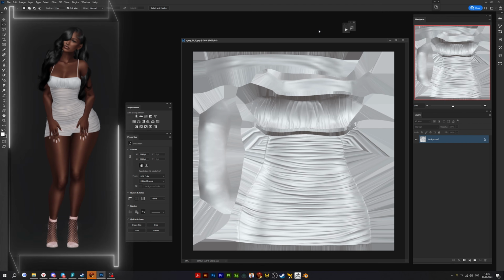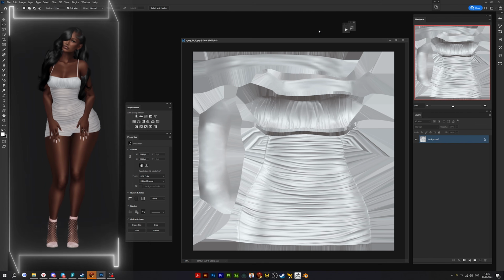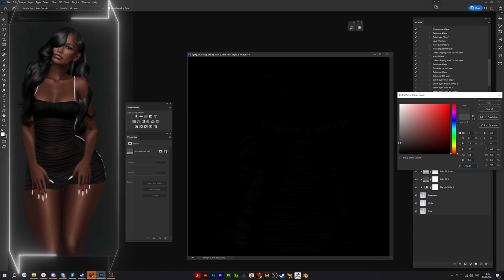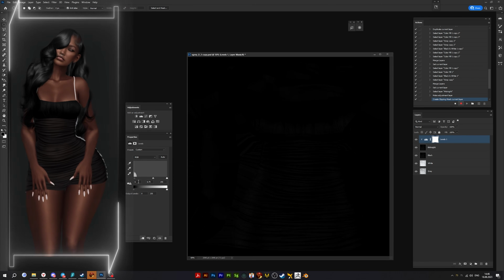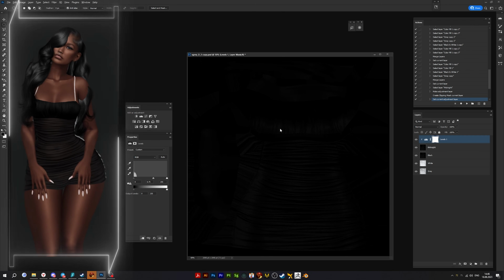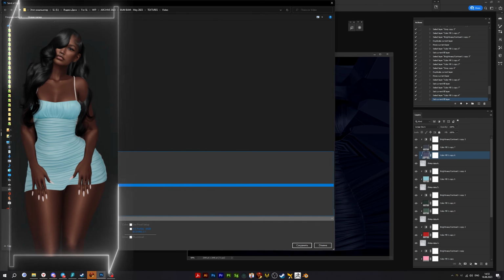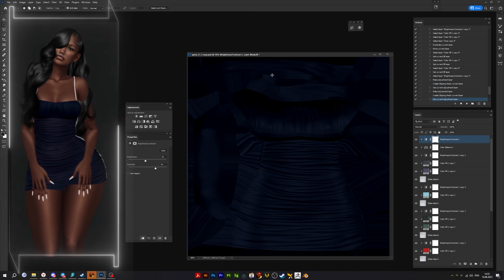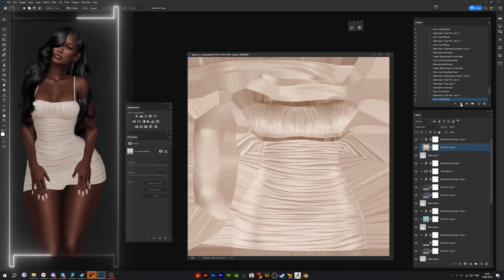▫️ SecondLife ▫️ Coloring in Photoshop in 1 SECOND ▫️ [ENG/RU SUB]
🗣 Ask your questions in the comments down below